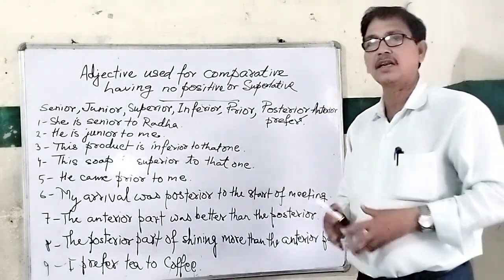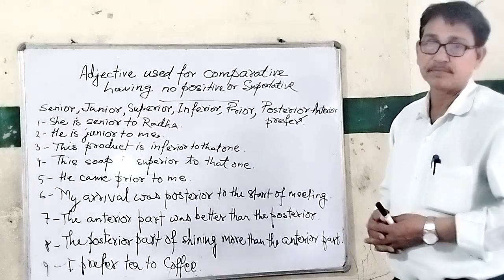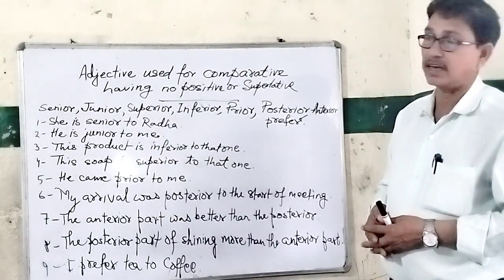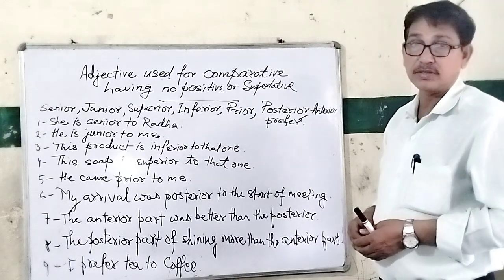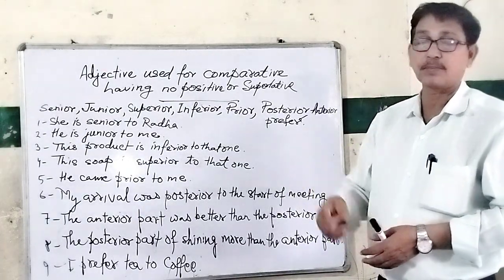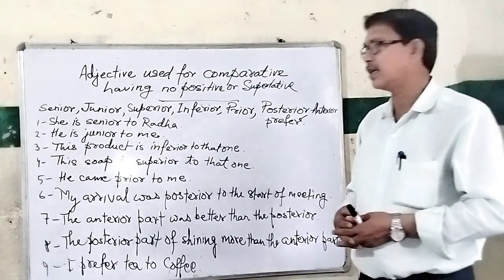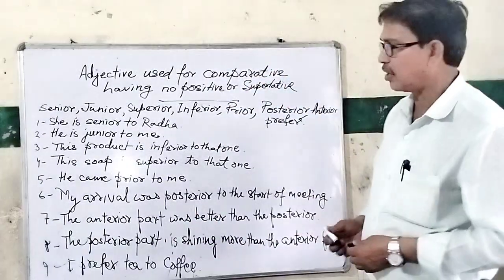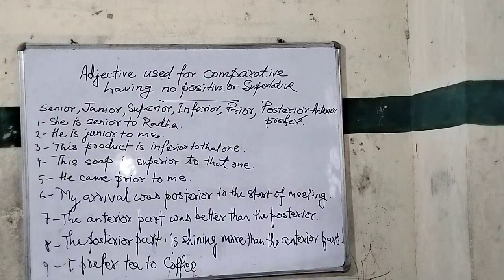Comparative degree having no positive and superlative